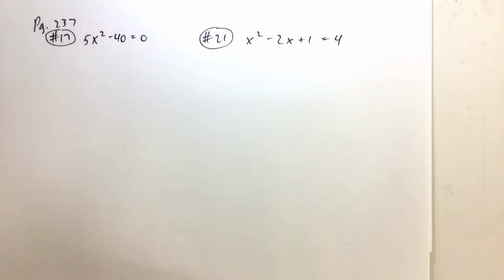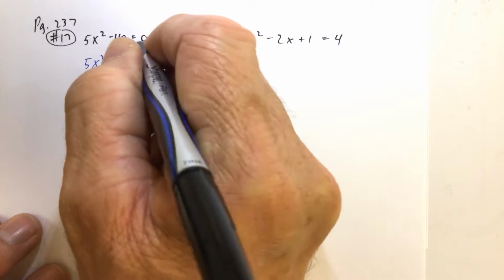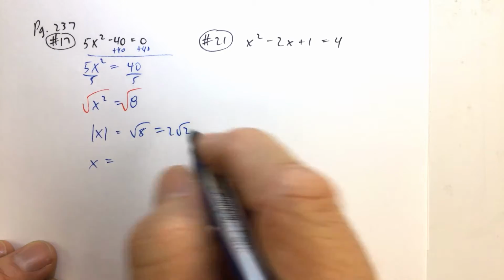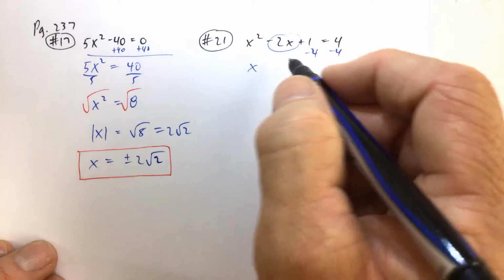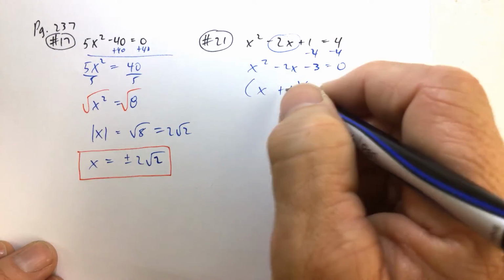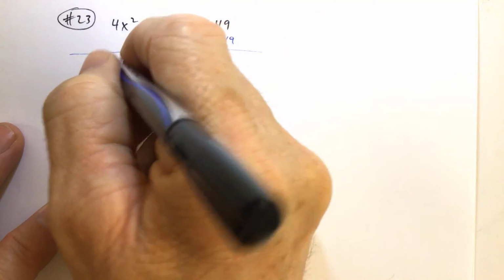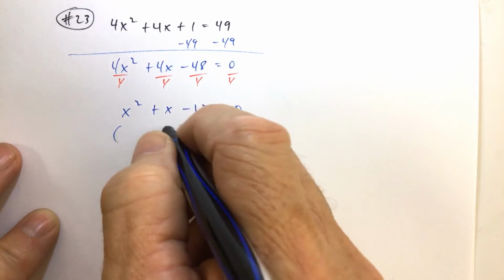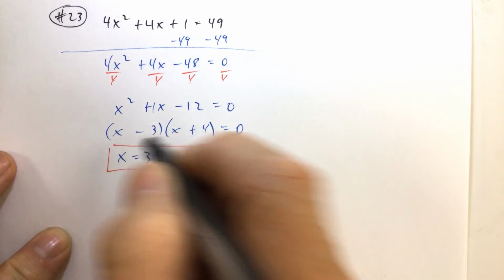A2 U2 LO2 LT Pg. 237